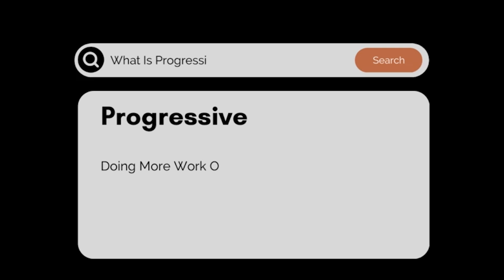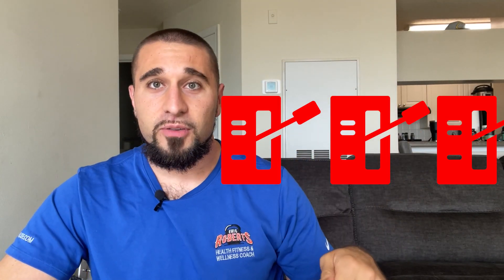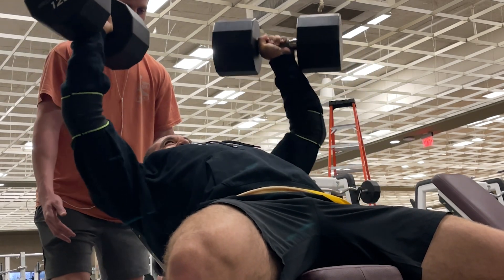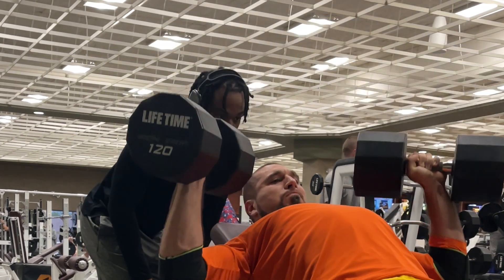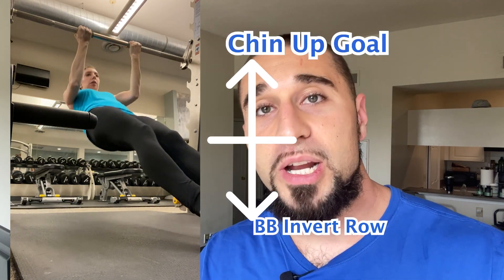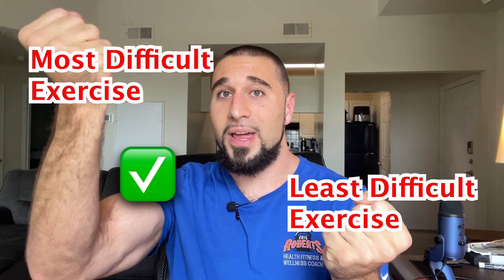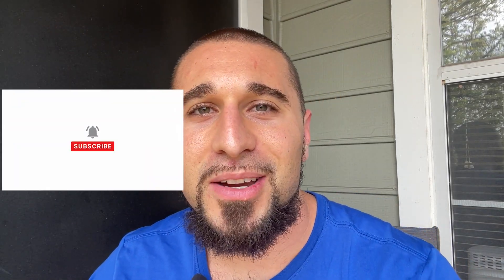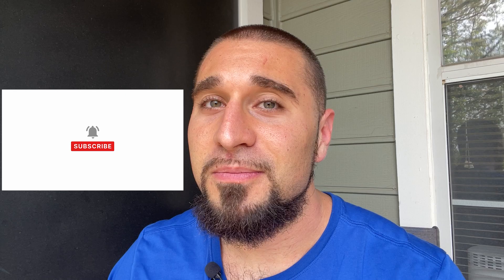Stop Over Complicating Working Out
With the wealth of information on the internet, there can be a lot of opinions about working out.

But, this can be a double edged sword. One minute you hear that hiit cardio is the best for working out.

The next you're positive pilates is the best for working out.

How about doing low weight for hip reps is the best for working out.

But wait... I thought high weight for low reps was the best for working out?!

In this video, we will focus on "Make Working Out Great Again".

It doesn't have to be overcomplicated and if you follow this one simple guideline, I promise, you will see all of the progress you are looking to see.

-E.